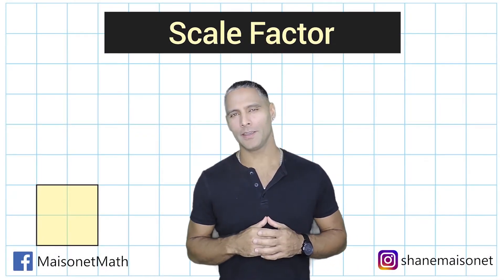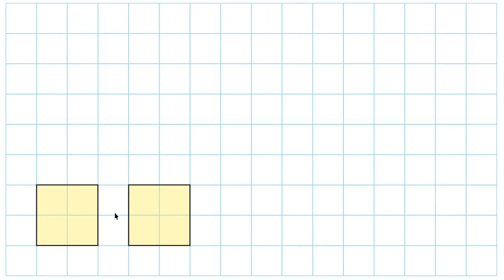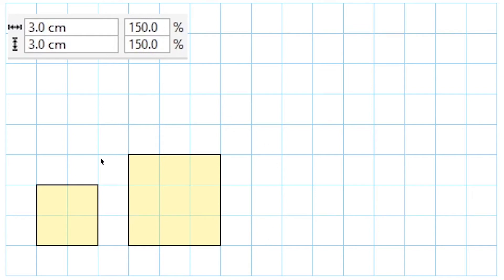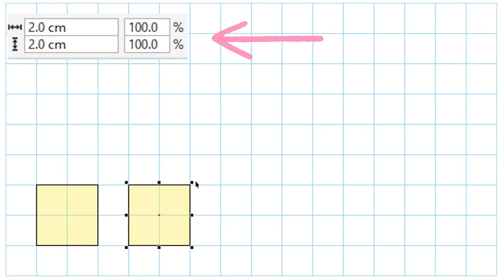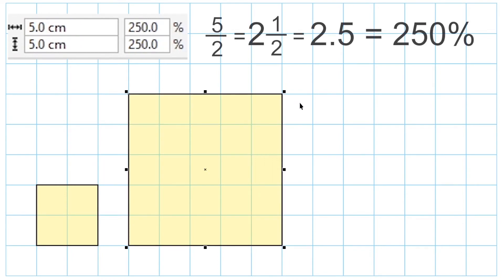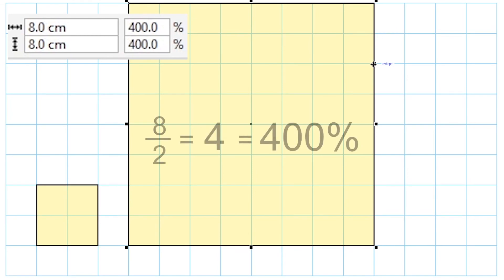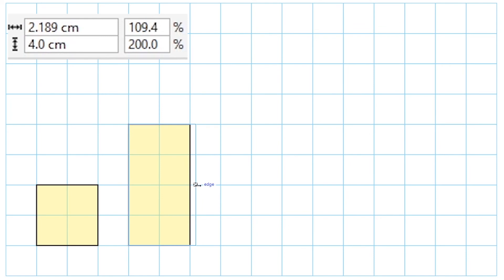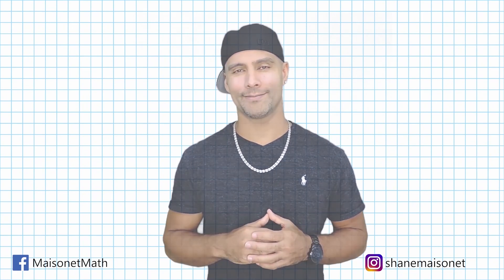Scale Factor As A Fraction, Decimal And A Percentage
This video shows how to find the scale factor of similar objects.  Also learn or review how to express scale factor as a fraction, decimal or a percentage.  Learn that scaling up has a scale factor greater than one and scaling down is a scale factor less than 1.